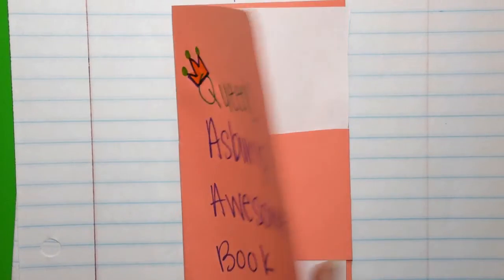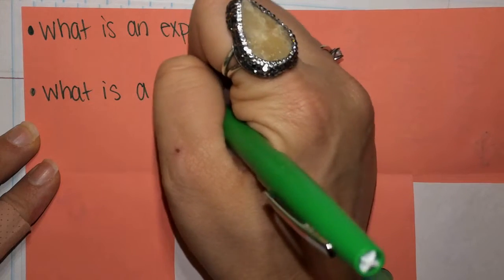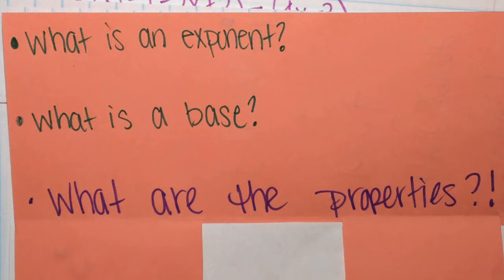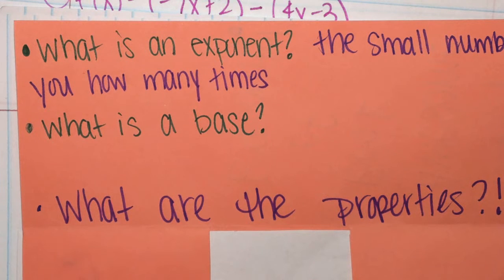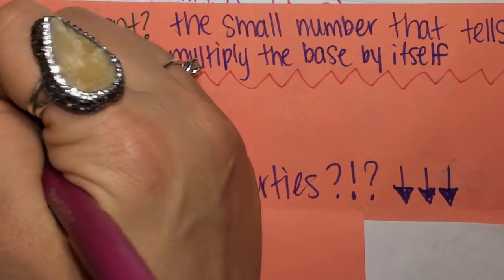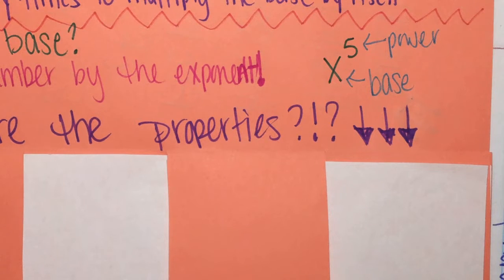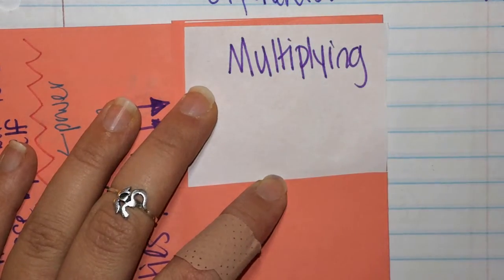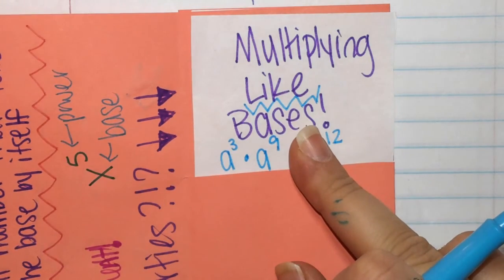2 2 17 First